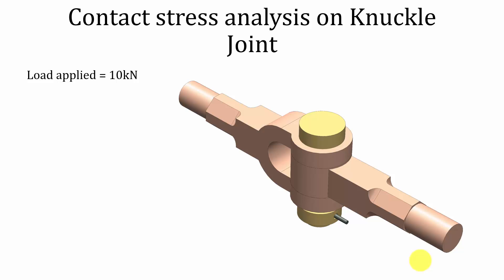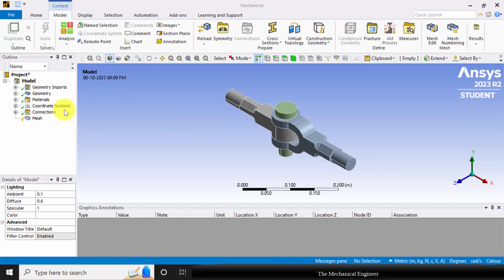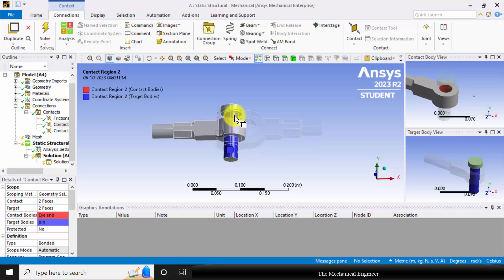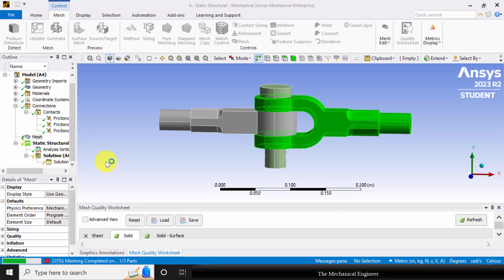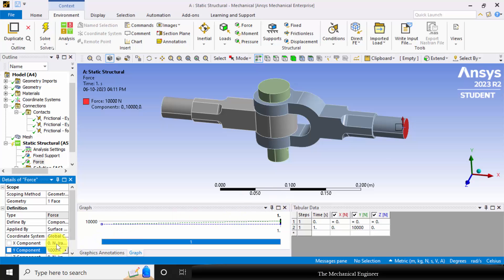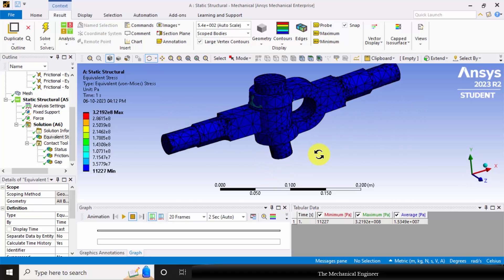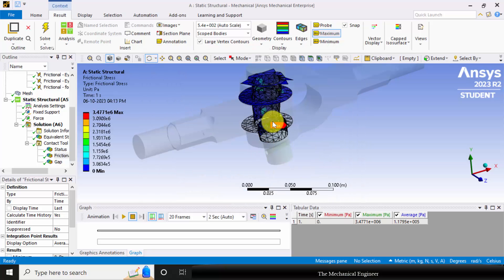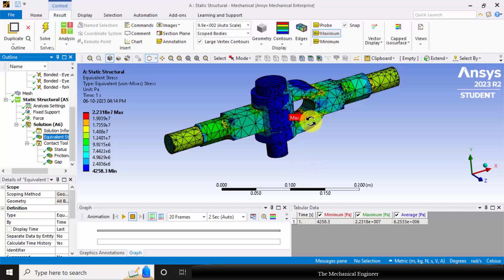Contact stress analysis on Knuckle Joint | ANSYS workbench tutorials for beginners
This video provides a tutorial for beginners on how to perform contact stress analysis using ANSYS Workbench on a knuckle joint. In this video, viewers can expect to learn the basics of setting up and conducting a contact stress analysis, particularly focusing on the application of this analysis to a knuckle joint.
This tutorial may cover topics such as geometry setup, material properties, boundary conditions, and interpreting results. It's intended for individuals who are new to ANSYS Workbench and want to gain an understanding of how to perform such analyses for mechanical components like a knuckle joint.